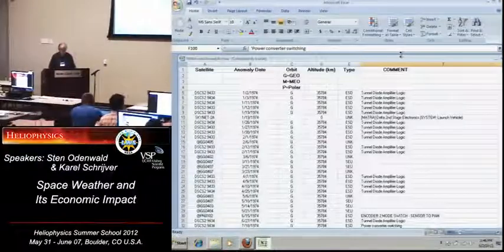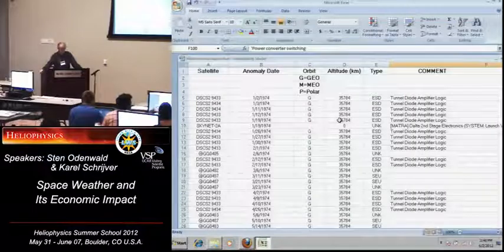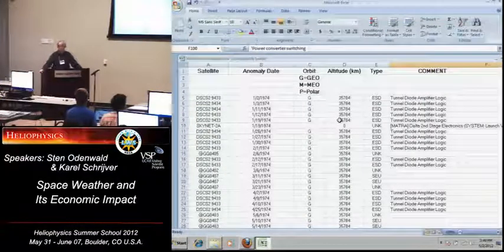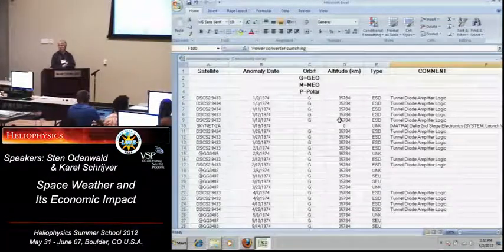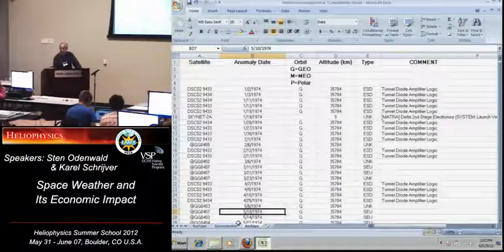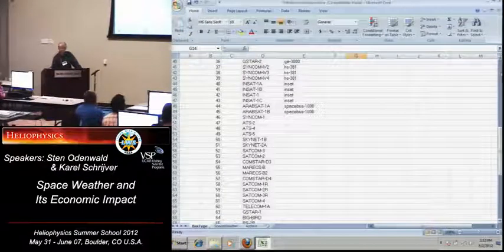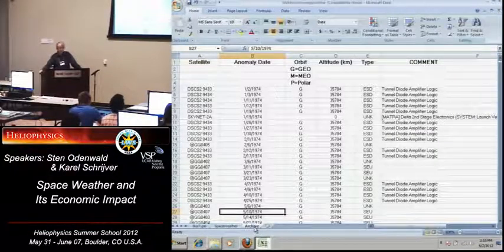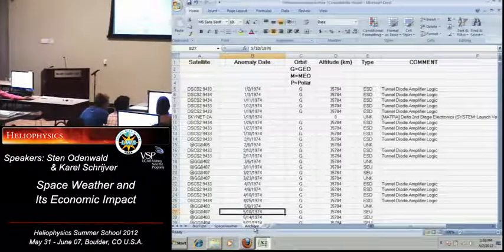Space Weather and its Economic Impact | Sten Odenwald & Karel Schrijver